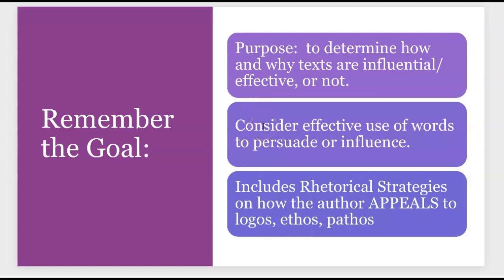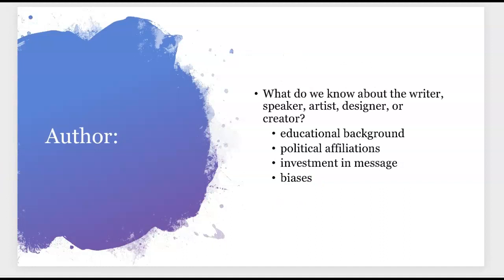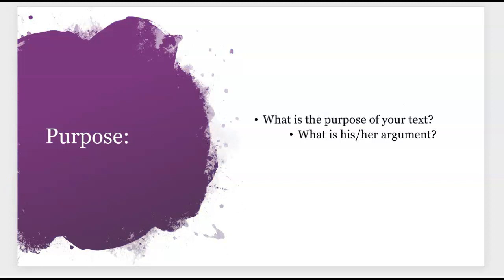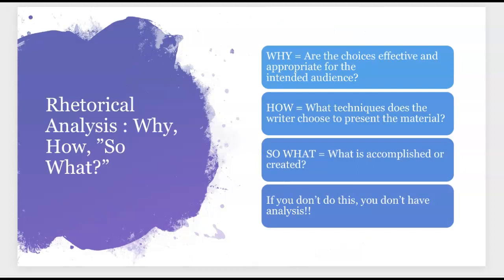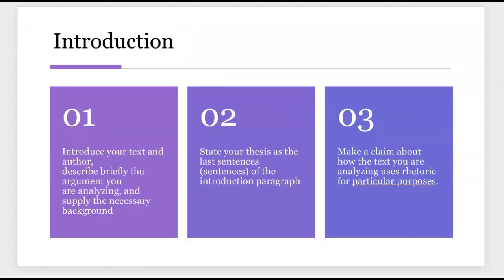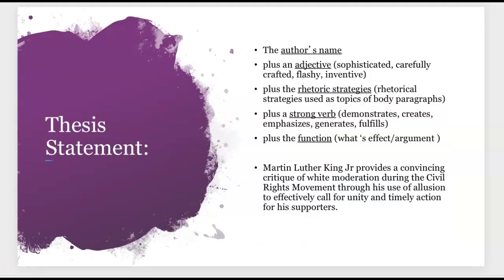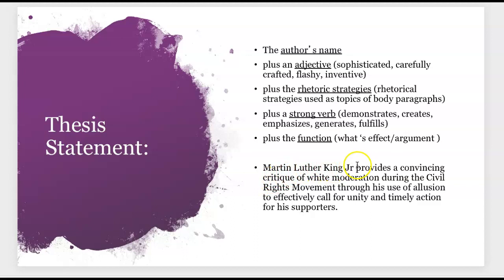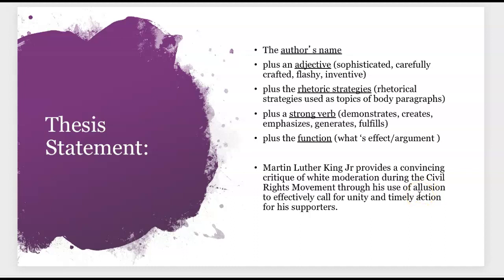Writing a Rhetorical Analysis pt 1